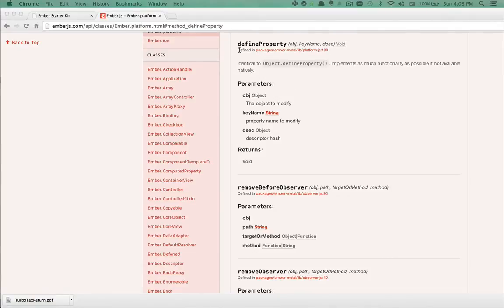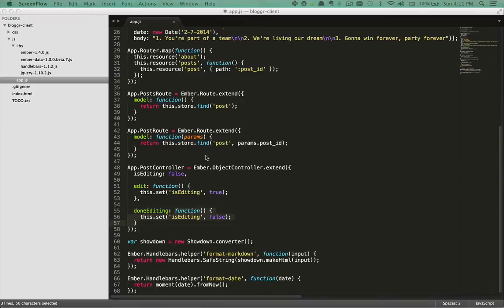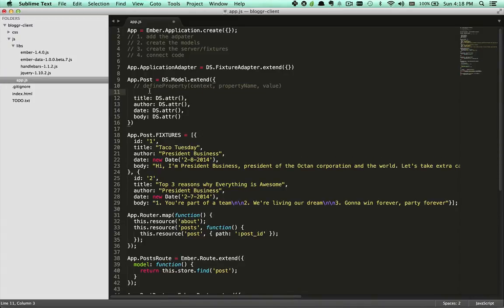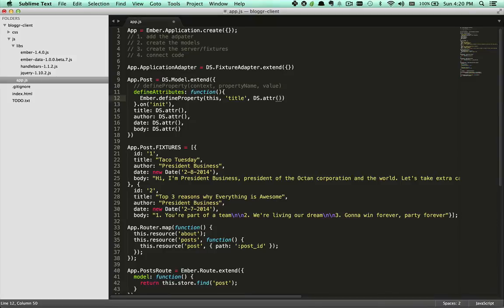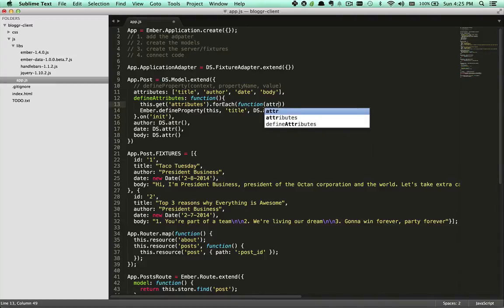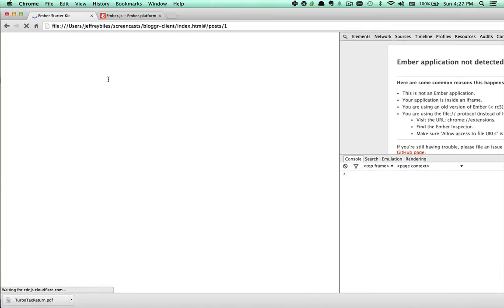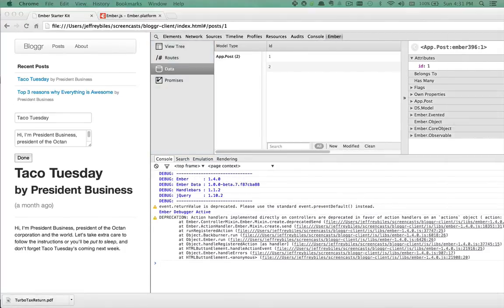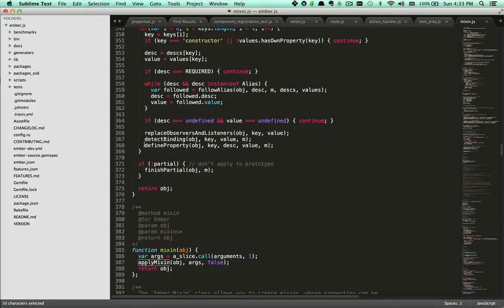Ember Sparks 3: metaprogramming with defineProperty